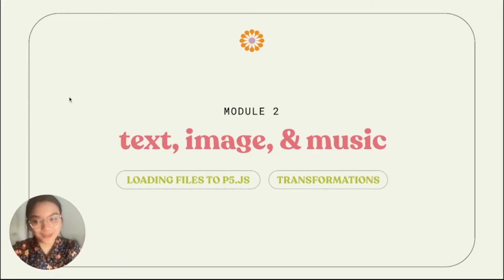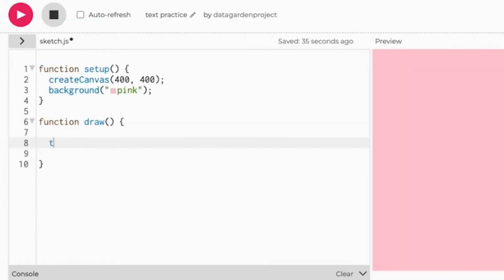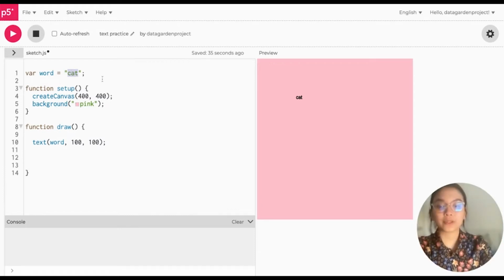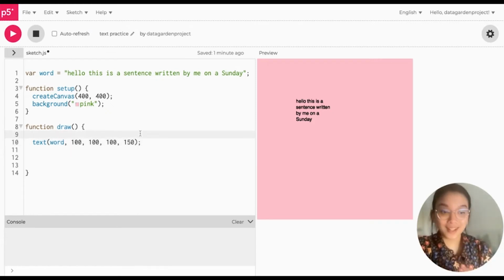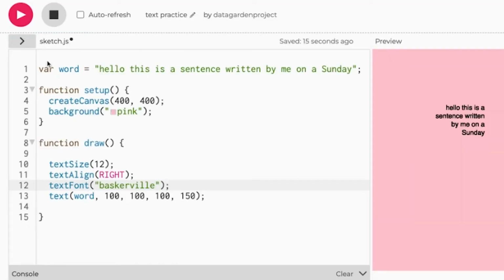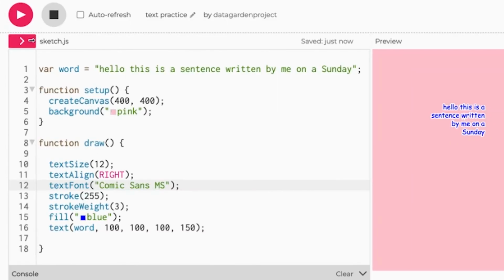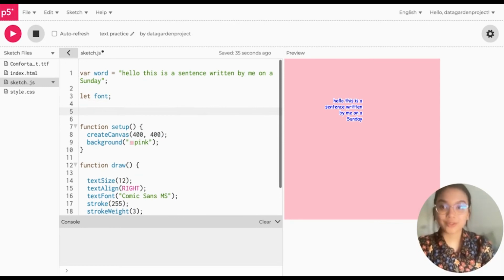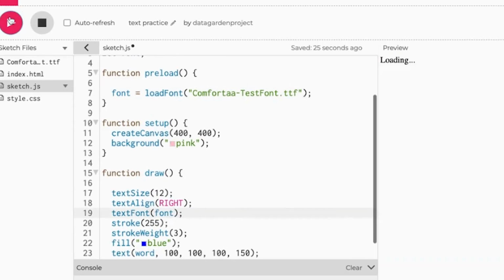2.1 Text Basics in p5.js